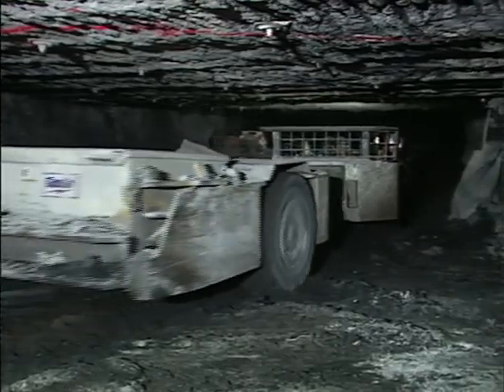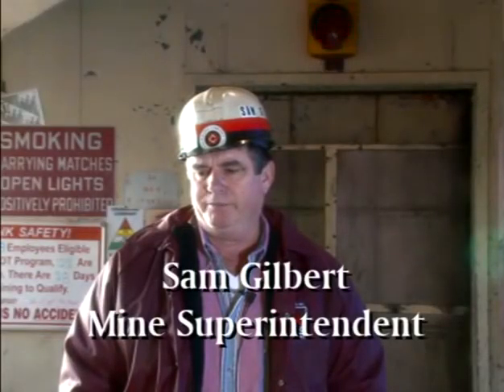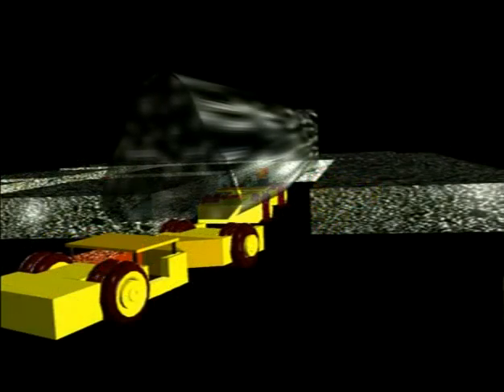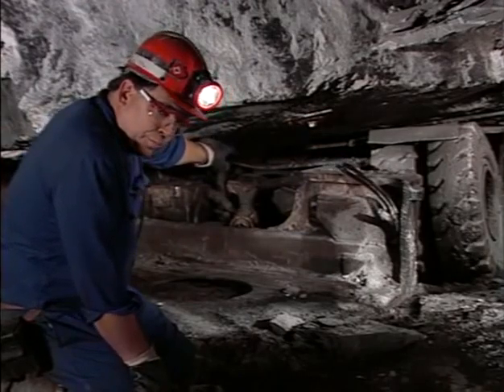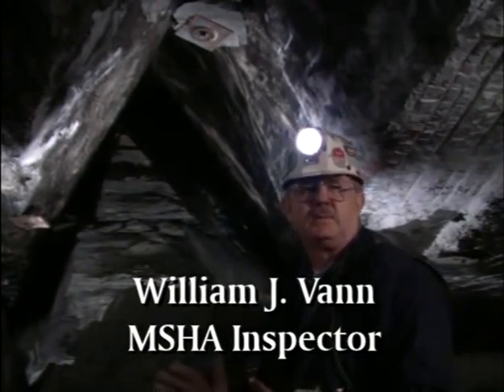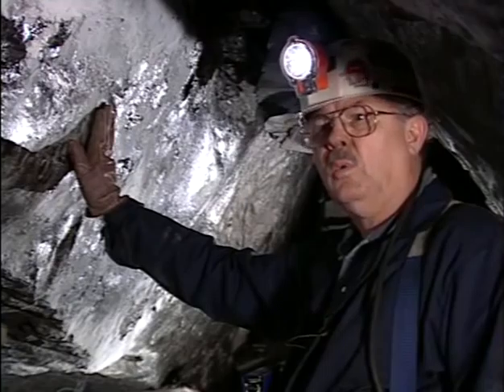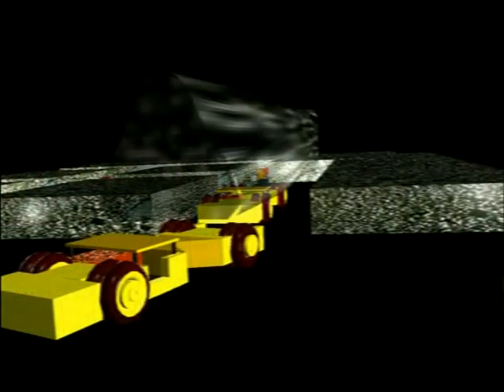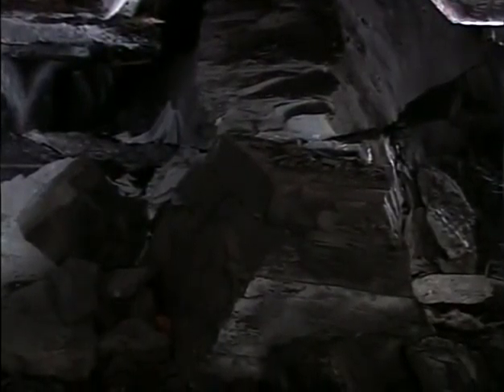Reason for Change (Canopy Save)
DVD599-S (Was VC844, VC993-S) - 1997
This is Part 1 in English

Danny Terry survived a massive roof fall because his ram car had a canopy. In his interview, Danny admits he did not like canopies, but now he is a firm believer in canopies . . . he wouldn't run any equipment without one.